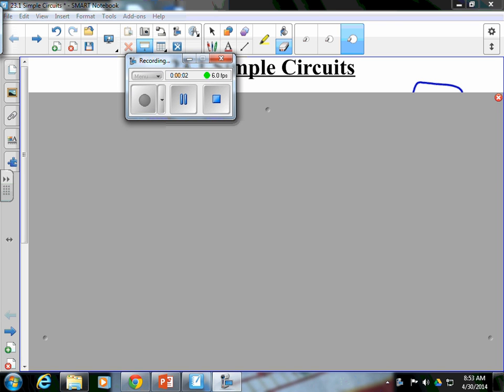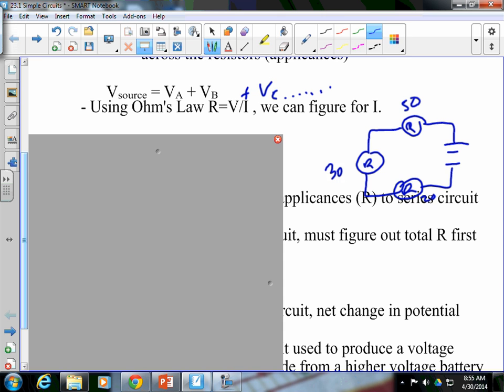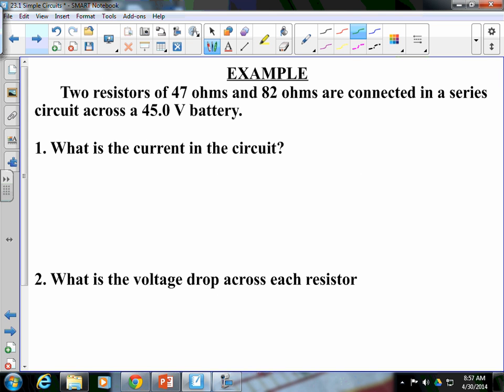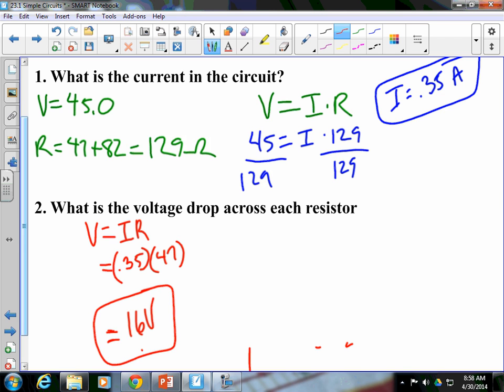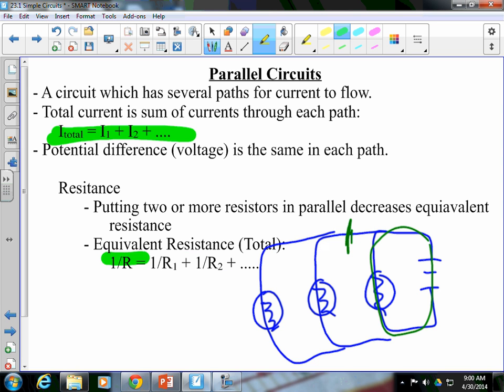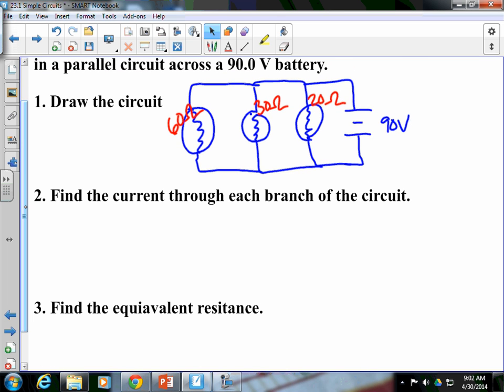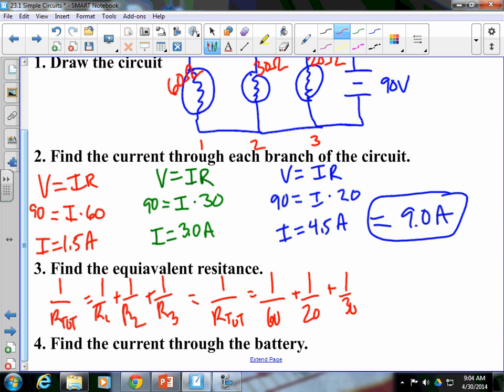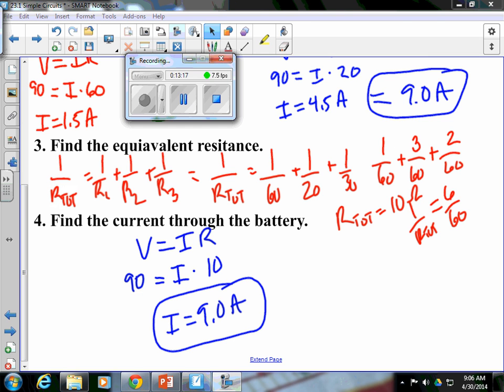Section 23.1 Simple Circuits